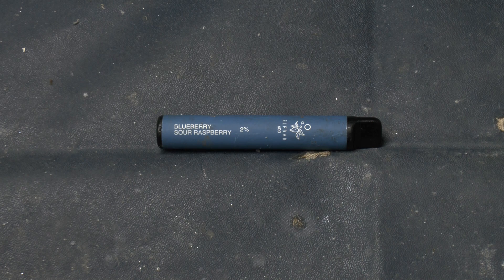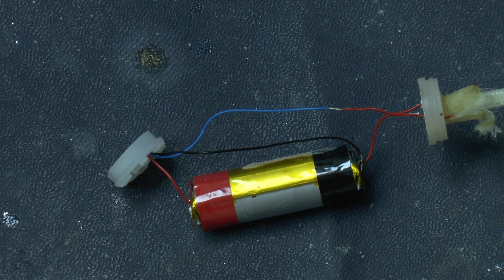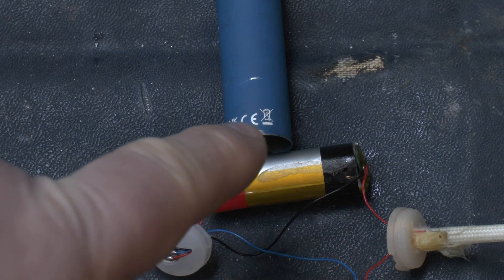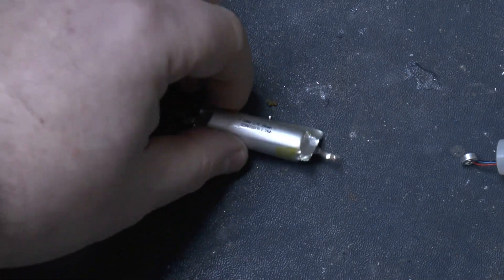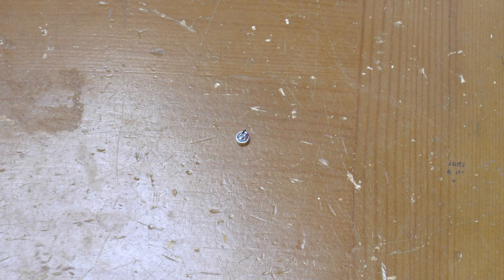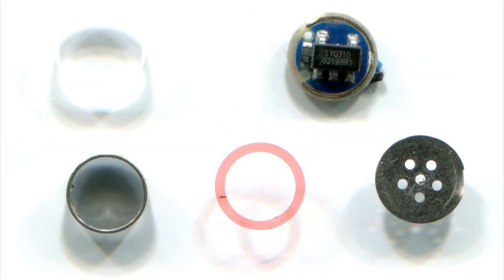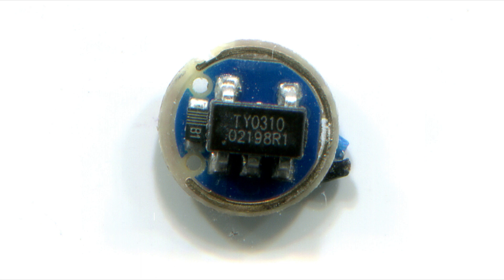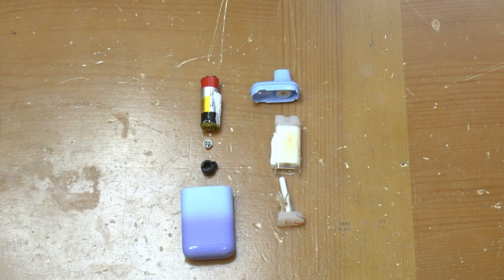What's inside a disposable vape?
Two different vapes discarded in two different locations, two very similar sets of contents.

INDEX
0:00 Index
0:10 Introduction: a disposable vape
0:42 What's inside?
3:03 The lithium ion cell
4:35 Inside another one
5:28 The control module
7:20 How it works